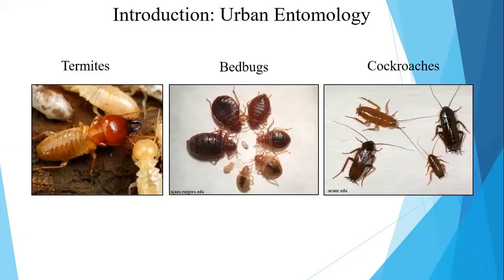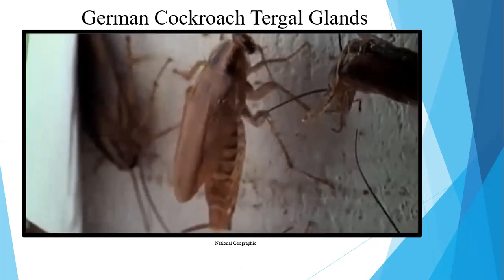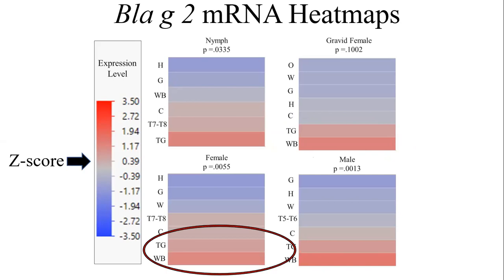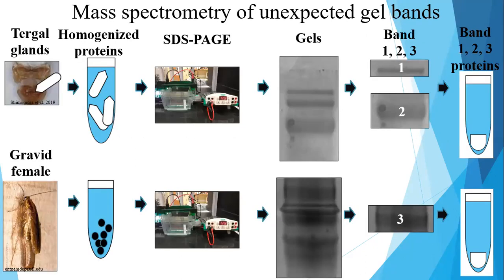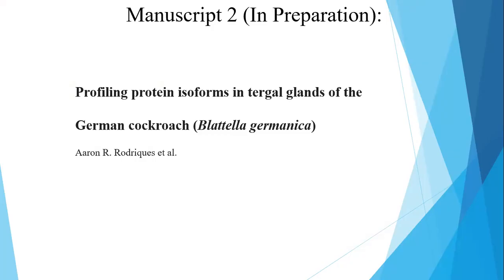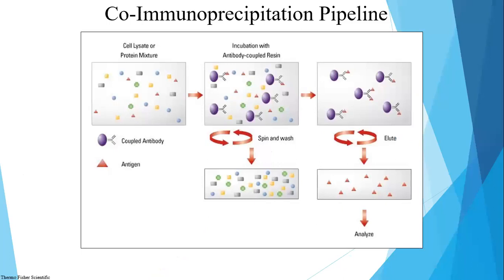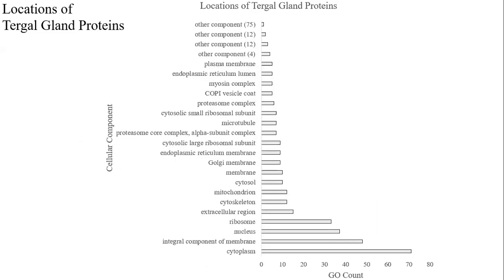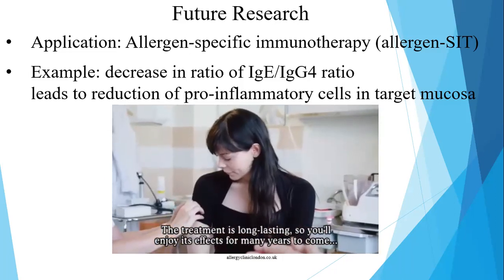Aaron Rodriques Ph.D. Dissertation Defense (Revised)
A revised version of my doctoral defense (done after I successfully defended).